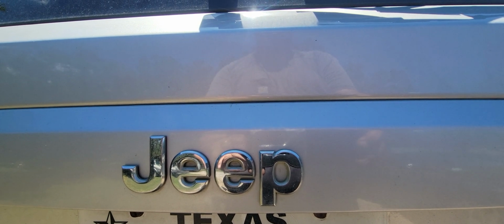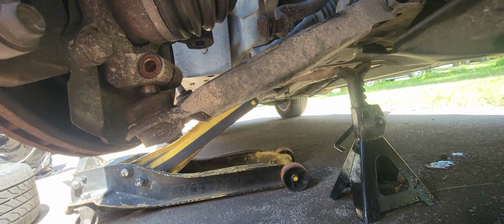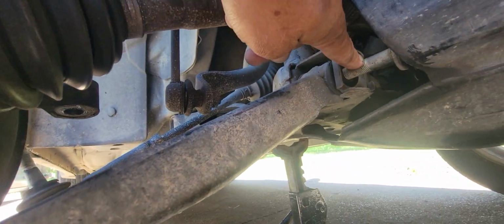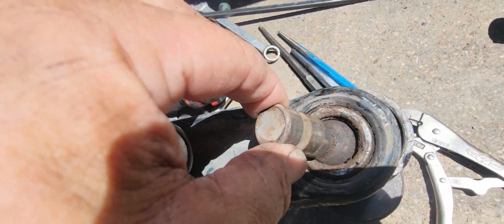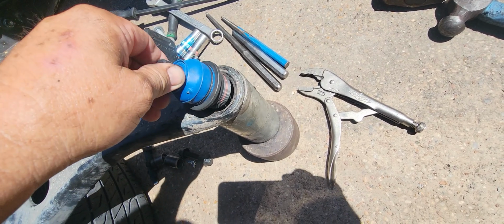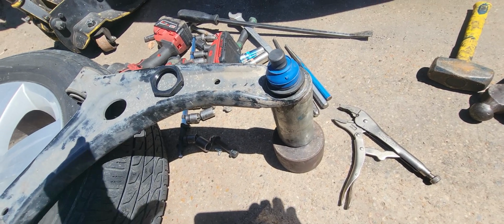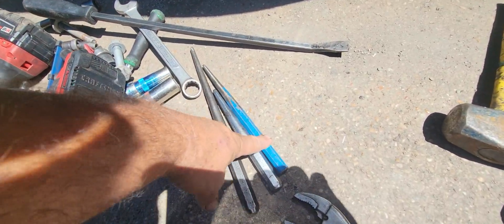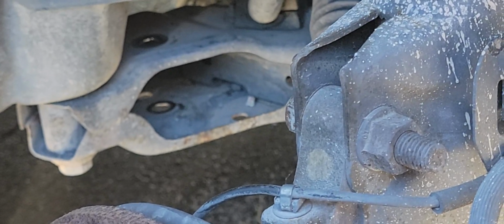2011 JEEP Compass lower ball joint notes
The original ball is worn out and about to fall apart. The replacement ball joint installs a bit different from the original but is a excellent quality part. The lower control arm must be under  load from the weight of the vehicle. This presets the front bushing in the correct orientation. The rear bushing and the ball joint pinch bolt can be tightened first. Then, the car can be lowered onto a jack stand, supporting the lower control arm. This weight will articulate the arm and by doing so the front bushing will be positioned properly then tightened.